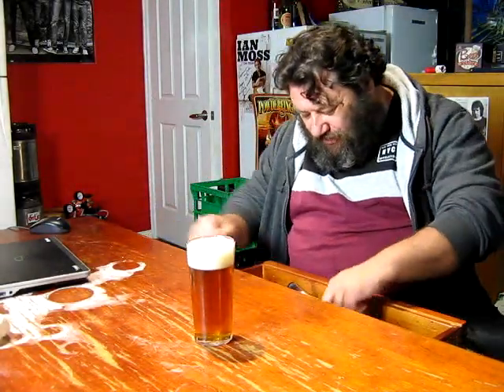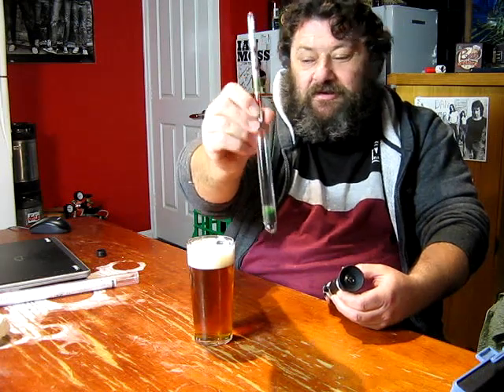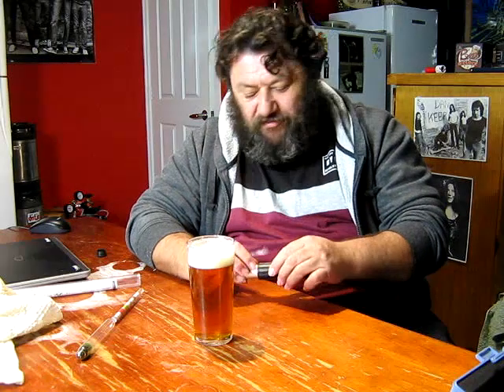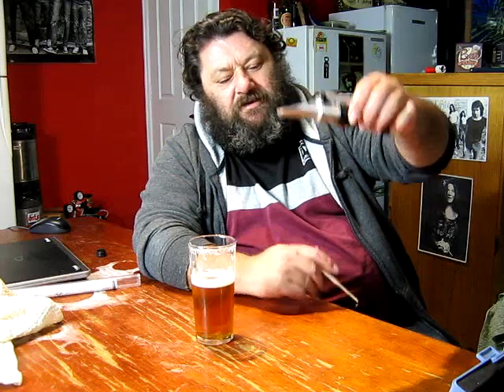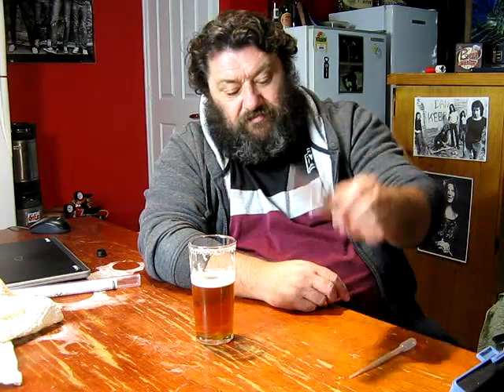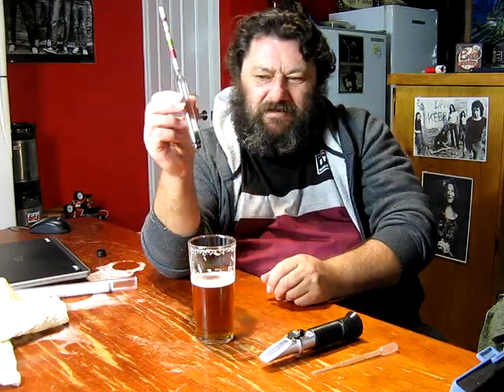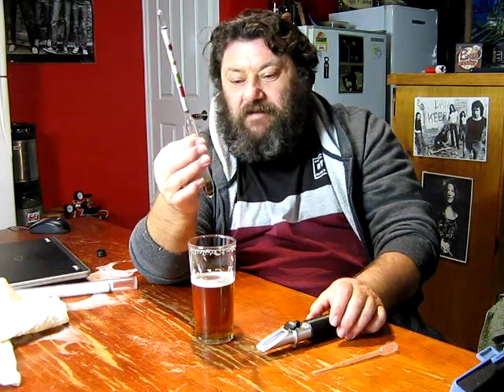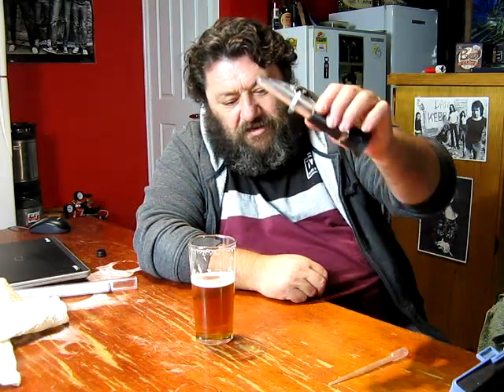Refractometer vs Hydrometer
How do you use them, what do they do, what don't they do.